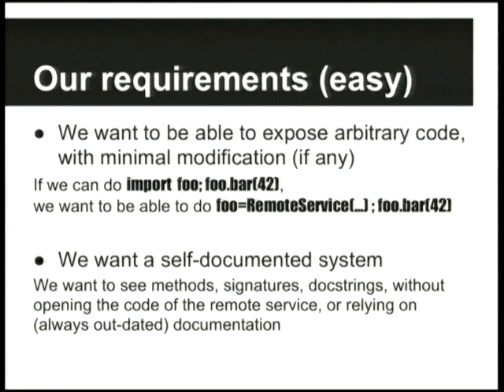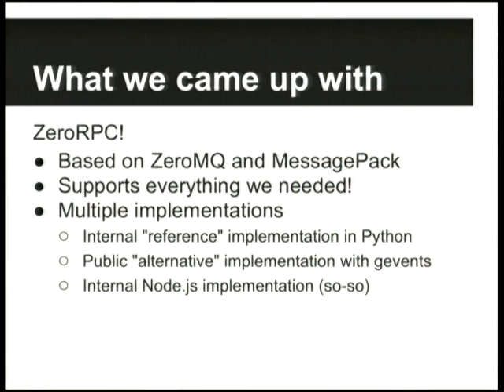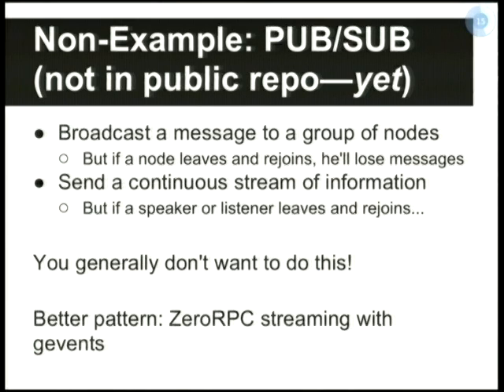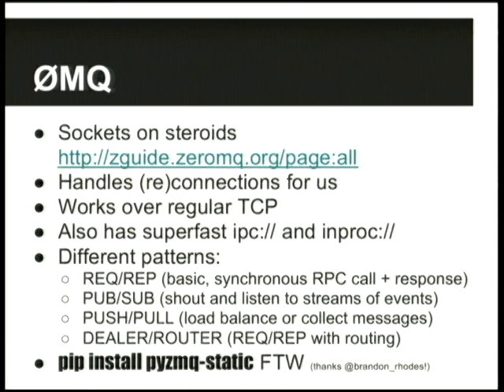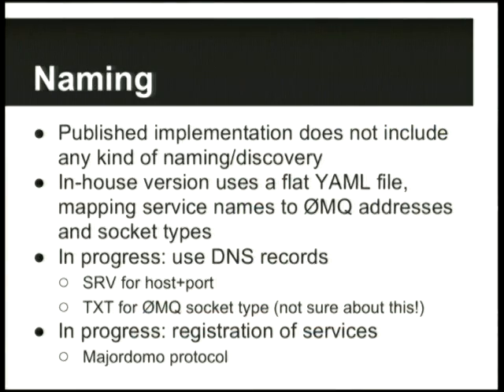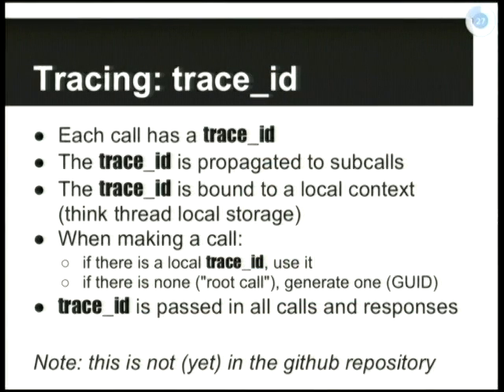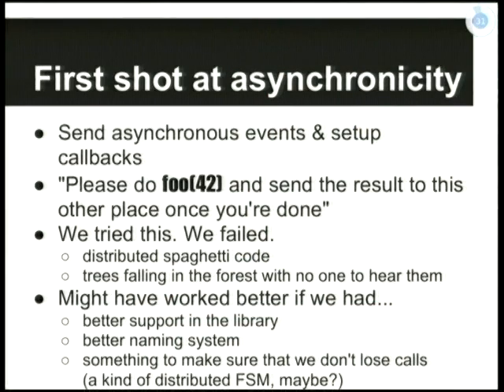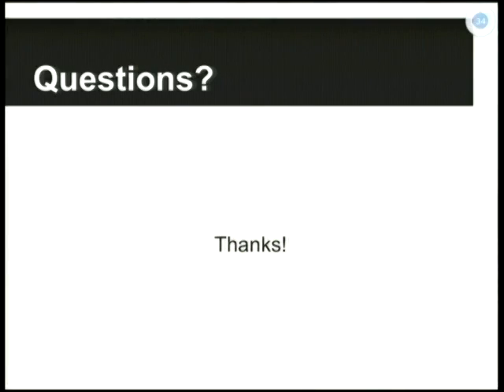Build reliable, traceable, distributed systems with ZeroMQ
Jérôme Petazzoni
We will show how to build simple yet powerful RPC code with ZeroMQ, with very few (if any!) modification to existing code. We will build fan-in and fan-out topologies with ZeroMQ special socket types to implement PUB/SUB patterns and